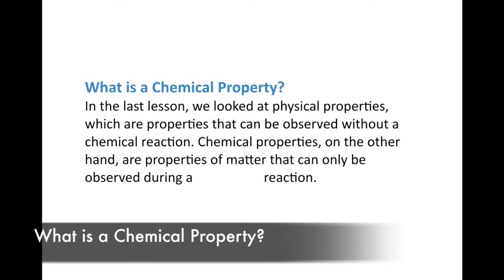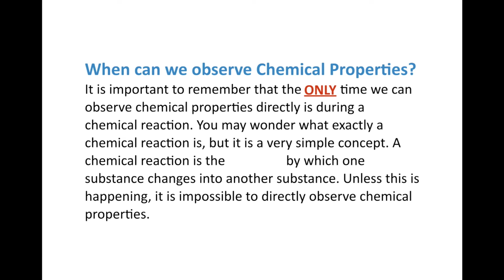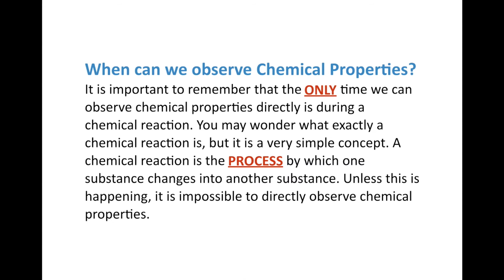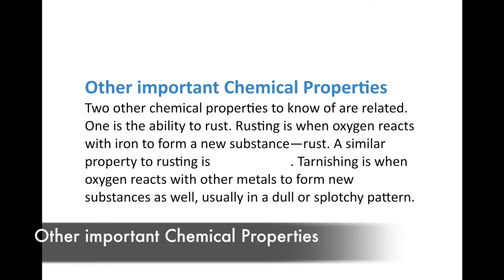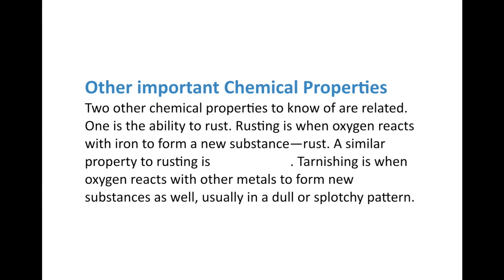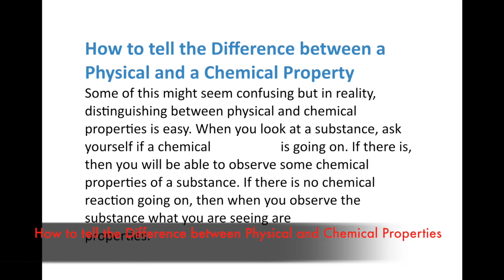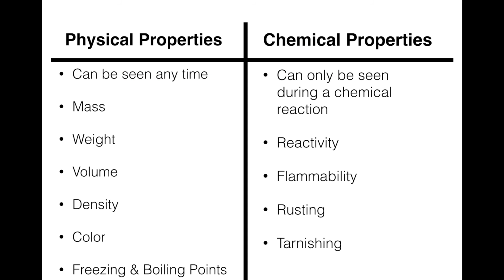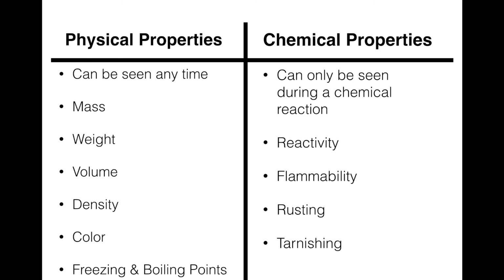Chemical Properties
Middle School Physical Science Chapter 2 Lesson 2: Chemical Properties